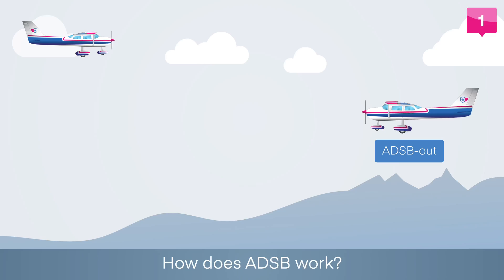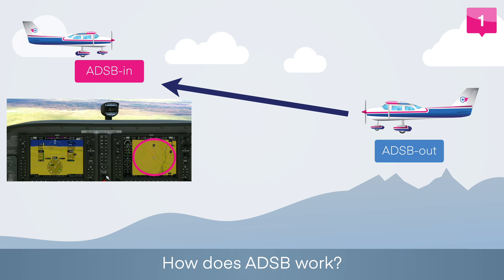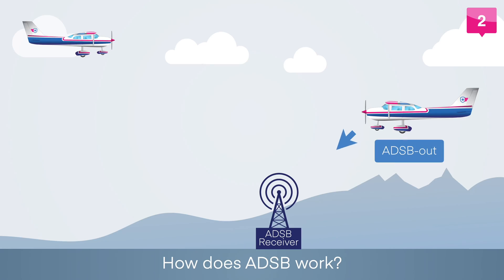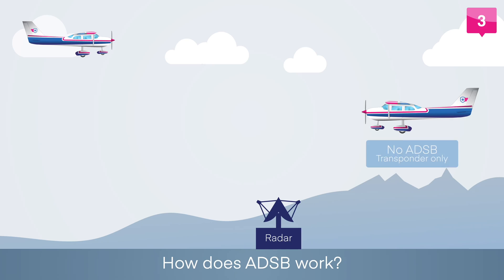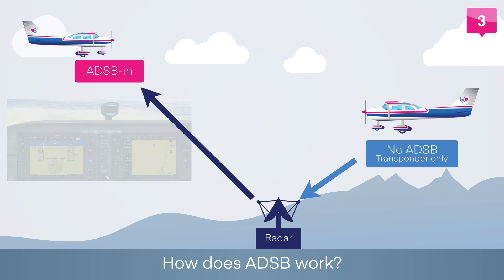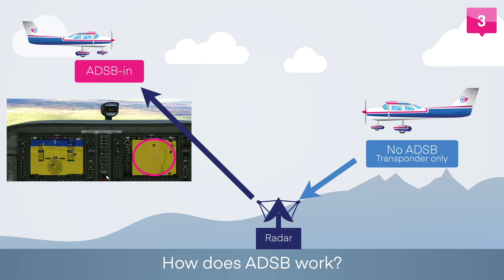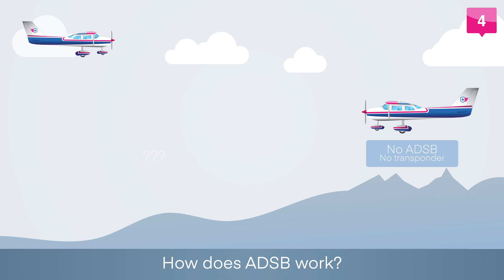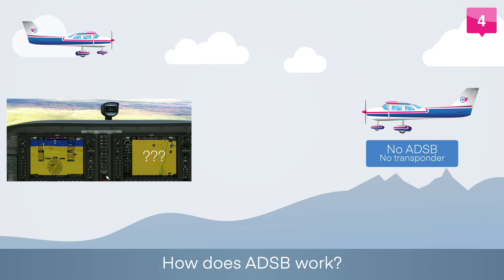ADS-B for Drones: Why airplanes don’t always show up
In this video, we discuss the manned aircraft technology known as ADS-B. It is often confused for Remote ID for drones but it is a completely different technology. We will talk about what ADSB is, the different types, which aircraft are required to have it, why drones can't use it to broadcast but how it can be beneficial to have a drone equipped with an ADSB receiver.

00:00 Introduction
00:35 What is ADSB
02:11 ADSB-In vs ADSB-out
06:00 Who is required to have ADSB
07:24 Who is not required to have ADSB
08:04 Can drones broadcast ADSB
08:38 is it the same as Remote ID
09:20 Should you buy an ADSB Drone?  (such as DJI Airsense)
Free drone registration labels: